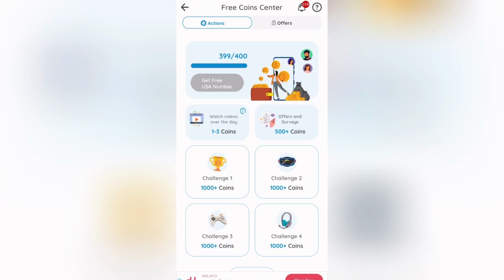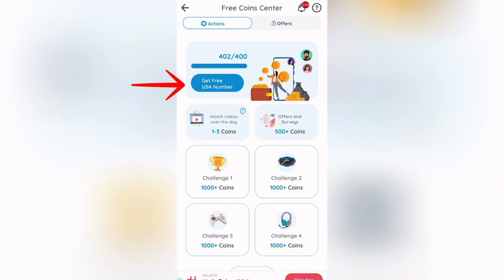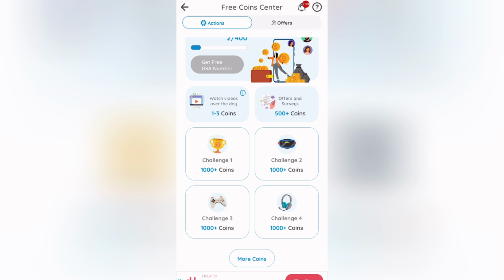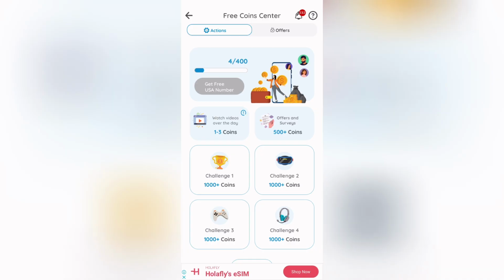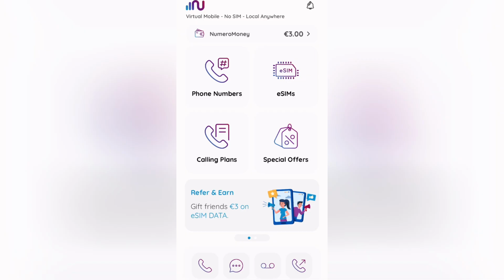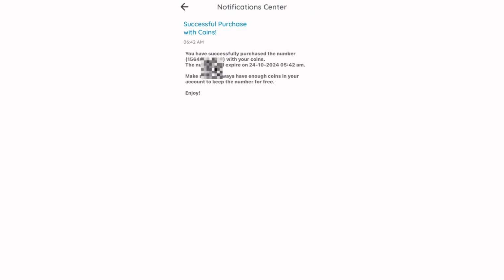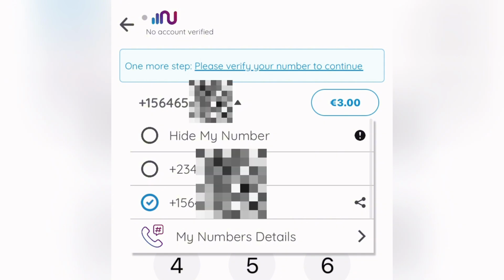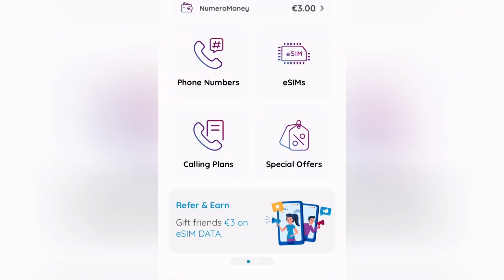How to Get a Free UK or USA Virtual Phone Number | Verified Setup Tutorial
Need a free UK or US virtual number for messaging apps, online accounts, or staying connected internationally? In this video, we’ll guide you step-by-step on how to get a free UK or USA virtual number using trusted platforms. No SIM card, no contracts—just simple, online setup.

This is perfect for remote workers, travelers, digital entrepreneurs, or anyone who wants to use a foreign number for communication or verification.

🔑 In This Tutorial, You’ll Learn:

How to register and set up a free UK/US virtual number
Recommended apps and platforms for getting a virtual number
How to use the number with WhatsApp, Telegram, and more
How to receive messages and calls securely
Best practices to keep your number active and avoid common mistakes